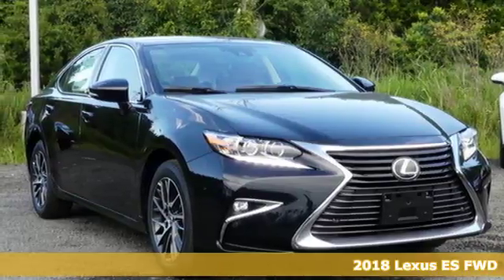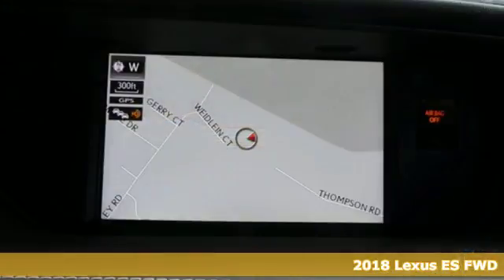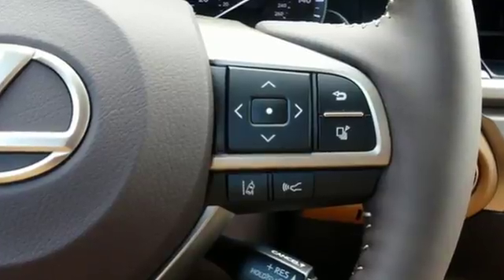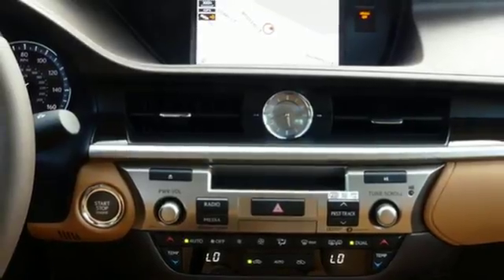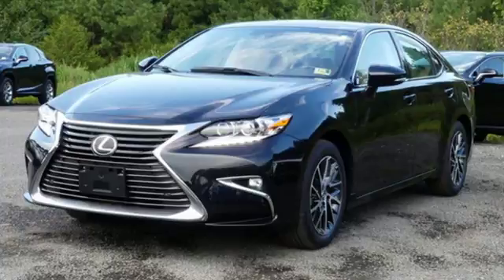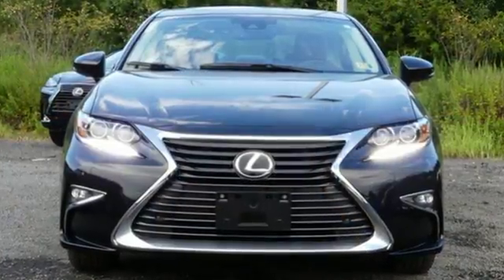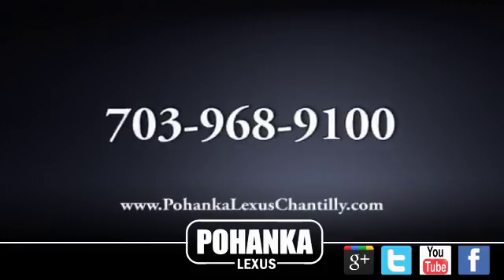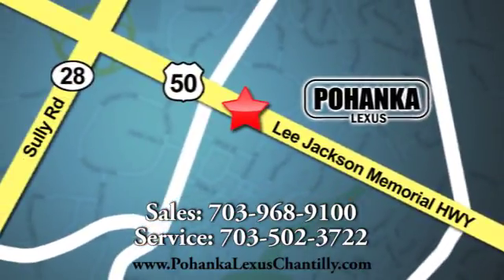New 2018 Lexus ES Chantilly Dale City VA DC, MD ESJU117609 - SOLD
Year: 2018
Make: Lexus
Model: ES
Trim: ES 350 FWD
Engine: 210 L V6 Cyl.
Color: 223
Interior: LB53
Stock #: ESJU117609
VIN: 58ABK1GG8JU117609

Address:
13909 Lee Jackson Memorial Hwy